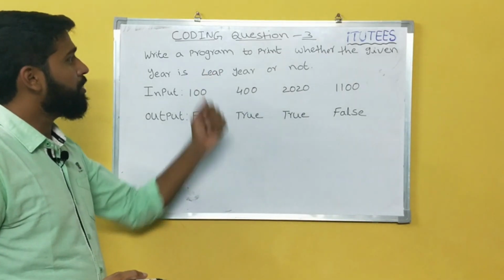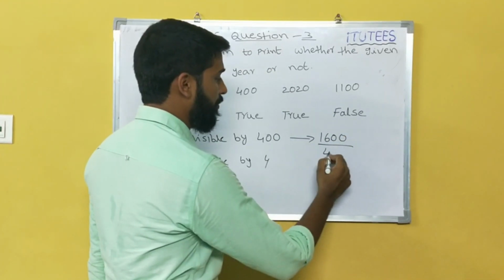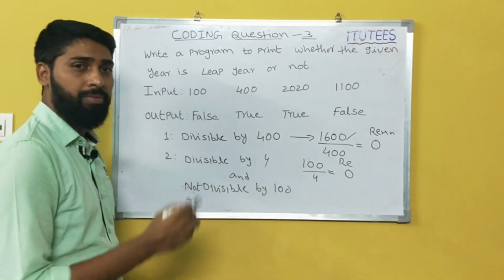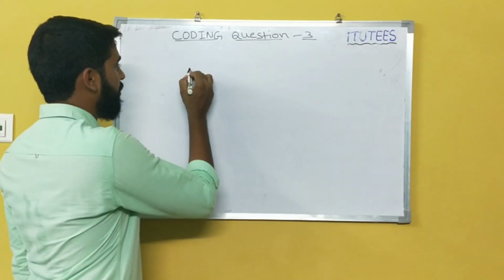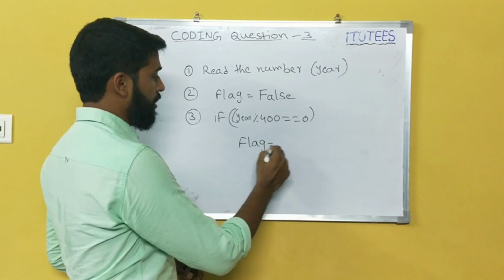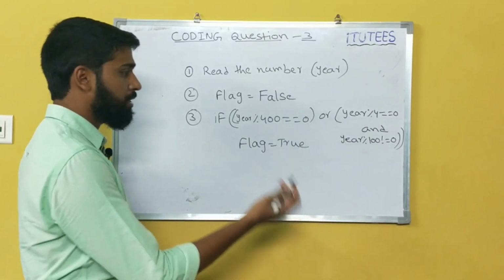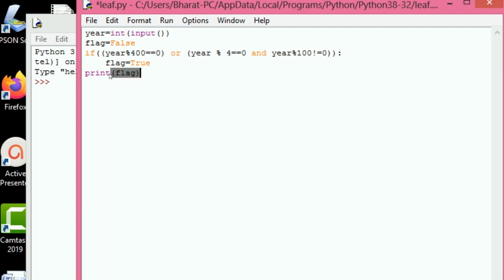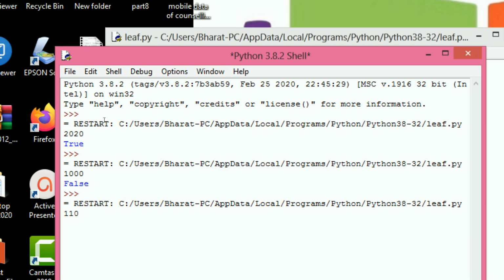CODING Question – 3 (Leap Year)